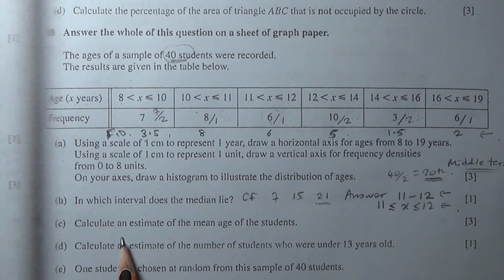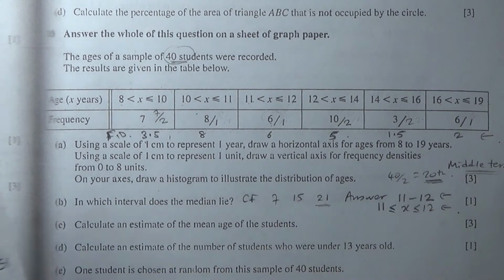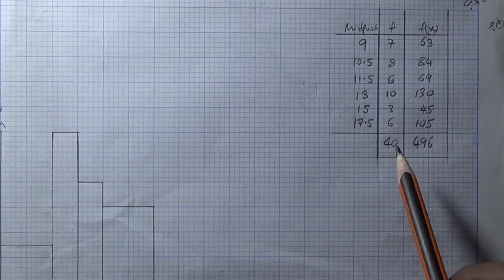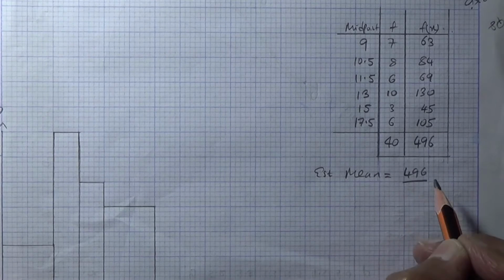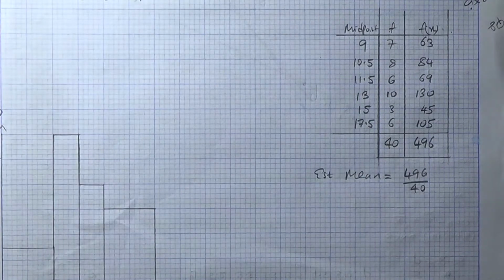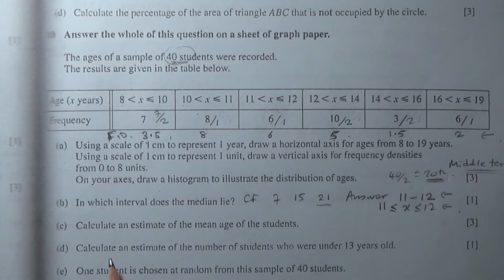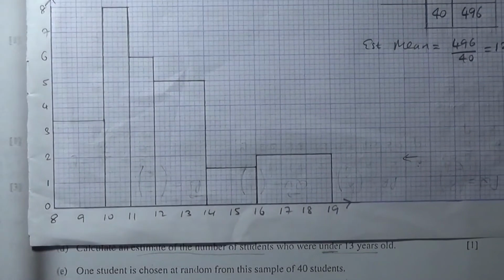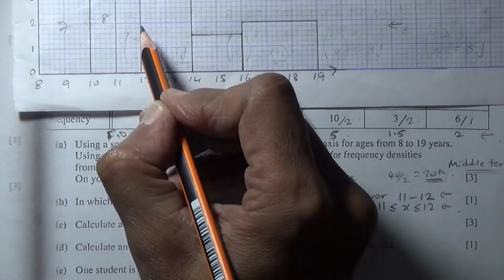June 2004 Paper 2 4024 Q10 Histogram and Probability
6/3 = 2 the last frequency density